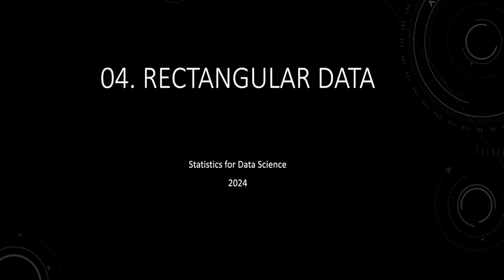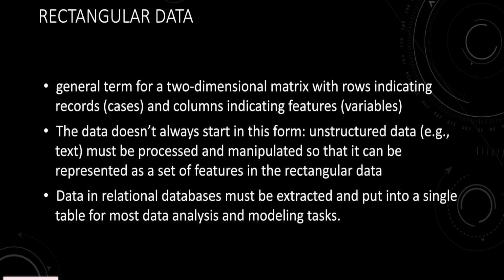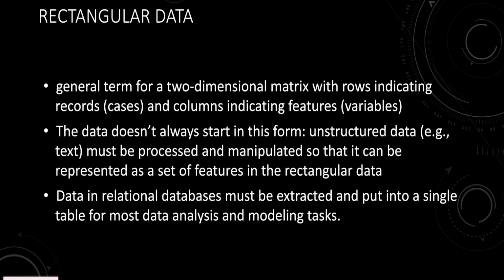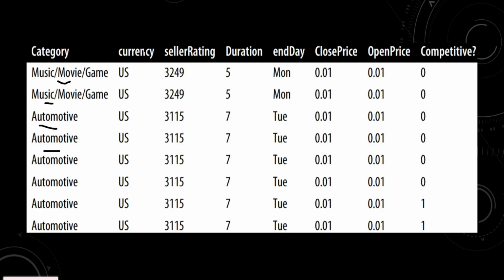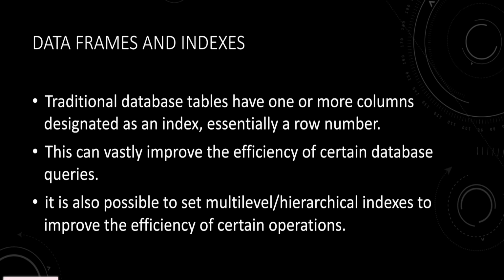04 Rectangular Data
In this video, I am covering following topics:
1. rectangular data
2. DataFrame